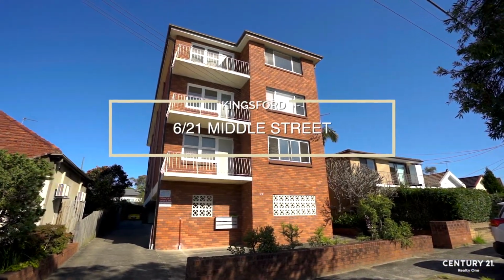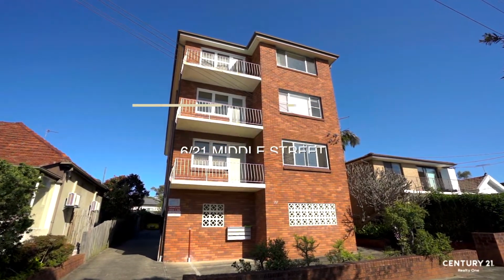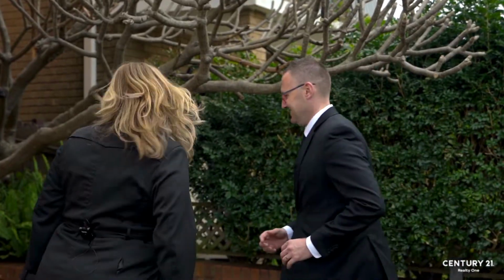6/21 Middle Street Kingsford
Bright One Bedroom In A Fantastic Location

This well-positioned one-bedroom apartment will make the perfect home or investment opportunity. With light-filled interiors, generous-sized living spaces and a valuable carport, this apartment is ideal for those looking to enjoy a city fringe lifestyle. Situated in a well-maintained security block just meters off Anzac Pde, you can access popular eateries, numerous cafes, Kingsford's light rail, Kensington oval and local shops. Catch a bus to Coogee Beach or hop on the light rail into the city. Experience local cuisines or visit NIDA to watch Australia's top talent. Living here is filled with options to suit every taste.

- Combined lounge and dining overlooking the city skyline
- Spacious bedroom with built-in wardrobe
- Neat kitchen with ample cupboard space
- Bathroom with bathtub
- Shared laundry with allocated space
- Well-maintained security complex
- Undercover carport 16 sqm
- Bus and tram services a short walk away

If you are unable to make the open house times, please give us a call to arrange a private inspection.